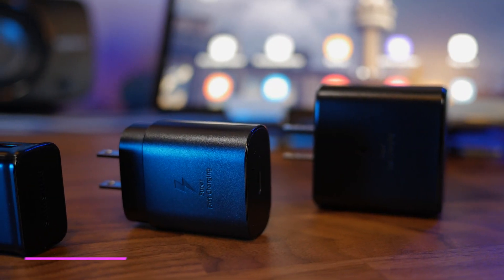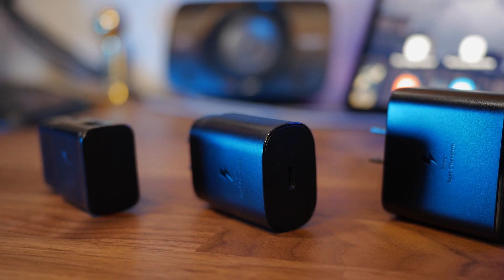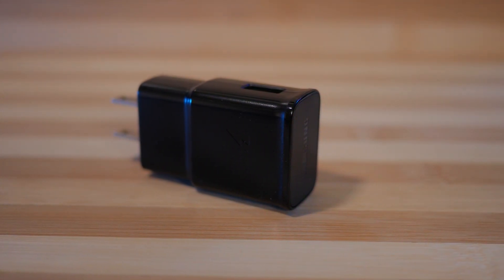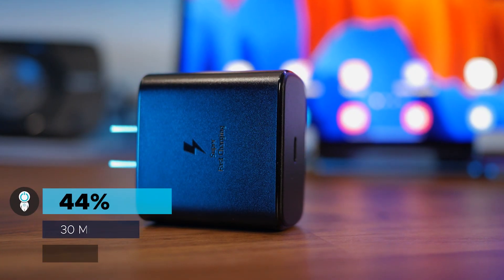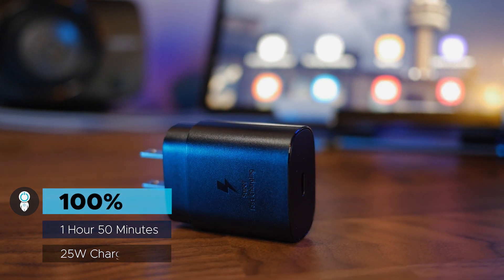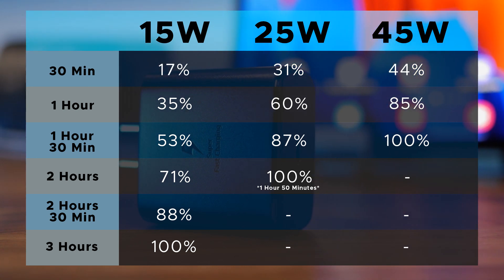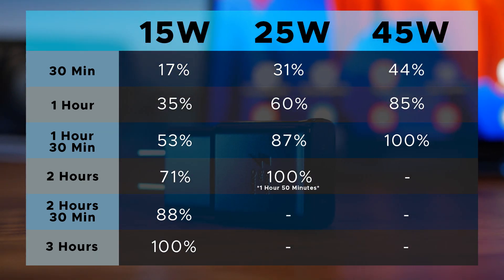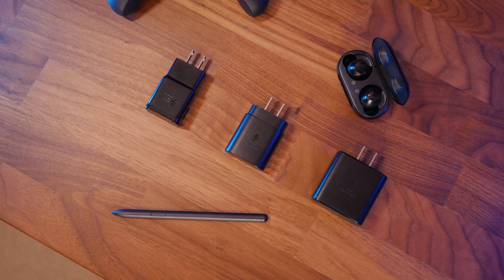Galaxy Tab S7+ Charger Comparison: 45W vs 25W vs 15W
As an update to our last video, today, we compare the 45W, 25W, and the 15W charger for the Samsung Galaxy Tab S7 Plus! Is the 25W charger the better deal? Let's find out!

Timestamps:
0:00 – Intro
0:33 – Galaxy Tab S7 Plus Battery Life
0:50 – Comparing the Chargers
1:21 – 45W Charging Times
1:36 – 25W Charging Times
1:51 – 15W Charging Times
2:08 – Charging Time Comparison Chart
2:56 – Conclusion